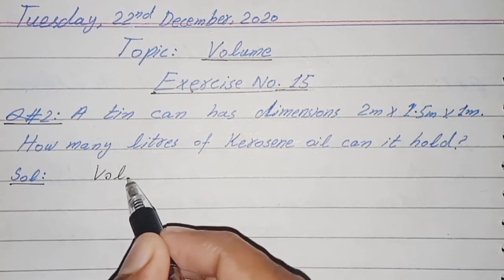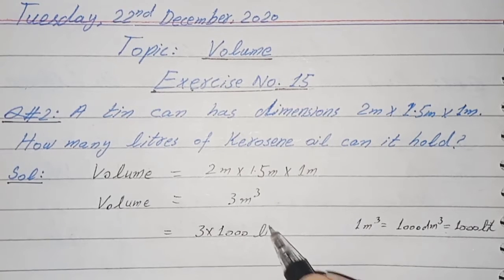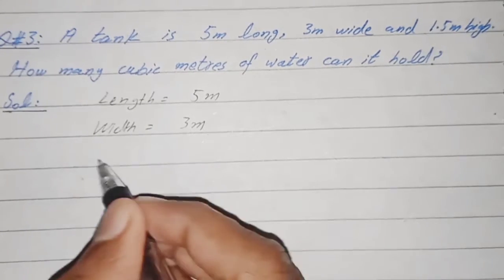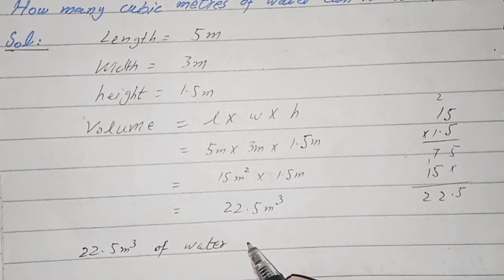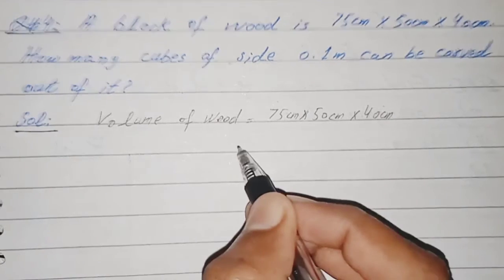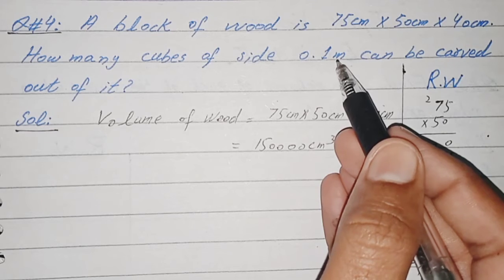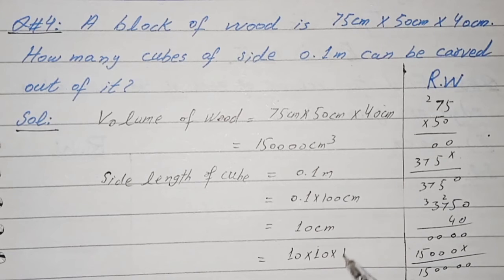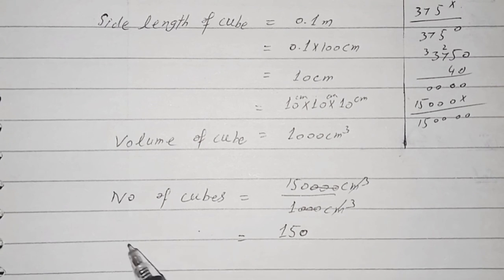Grade:6th Math(Word Problems Exercise No.15 Q#2,3,4)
"CH#15 : Mensuration ; Volume
 Topic : Word Problems Exercise No.15 Q#2,3,4"